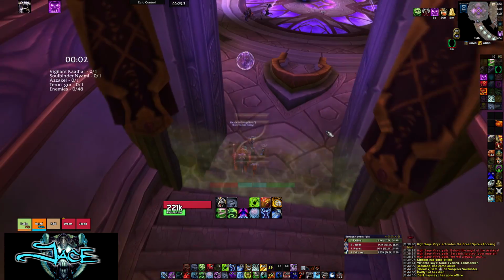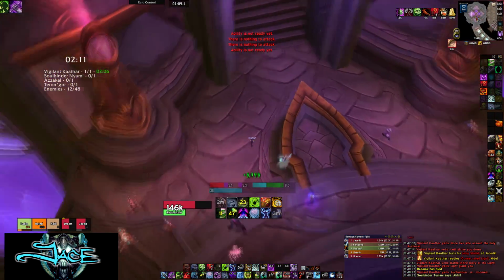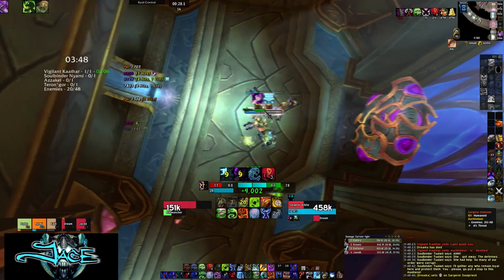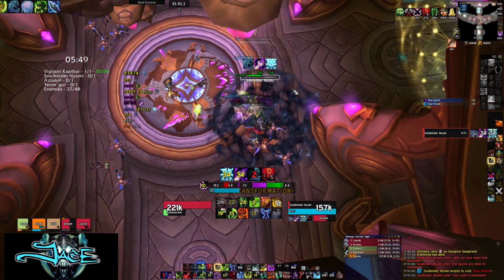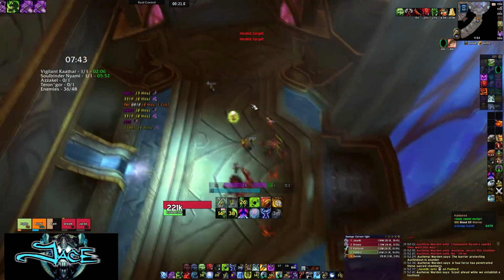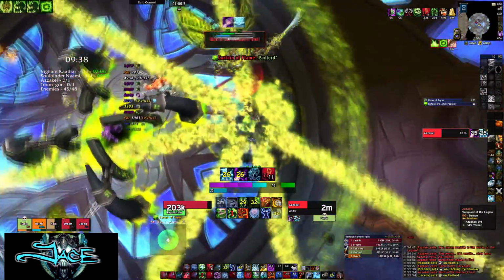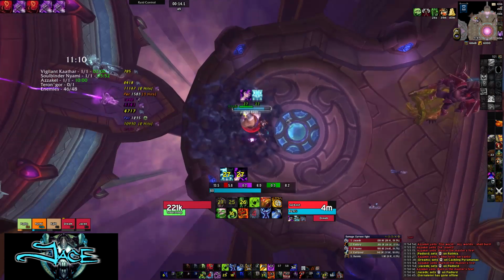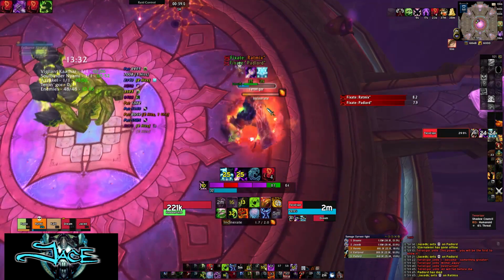Warlords of Draenor - Auchindoun - Challenge Mode Gold Guide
Babyjace's Gold Challenge Mode Guide for Auchindoun